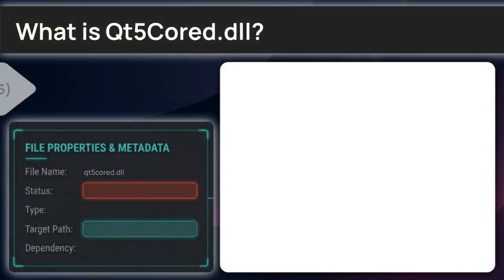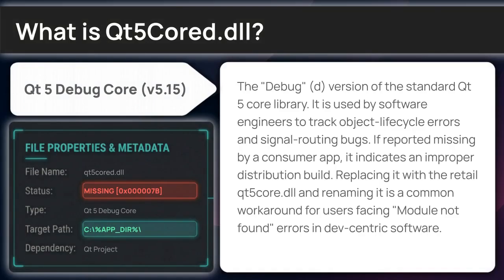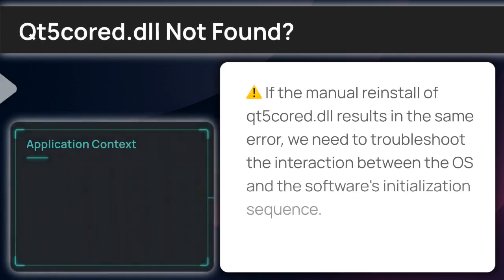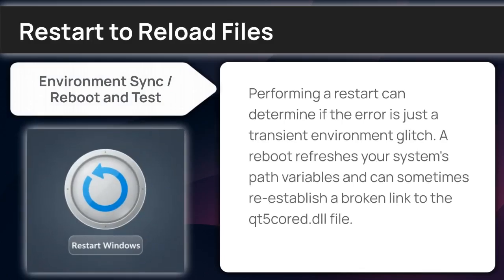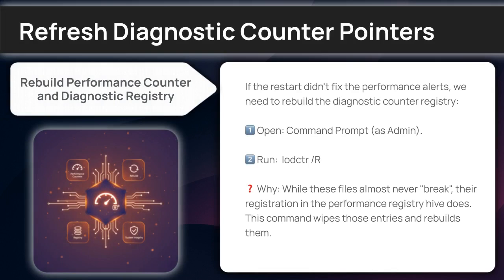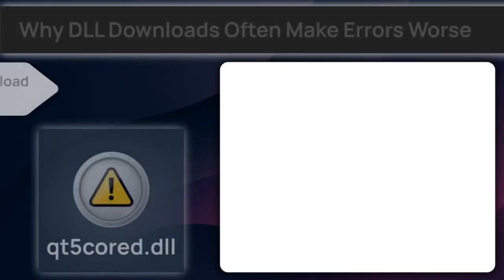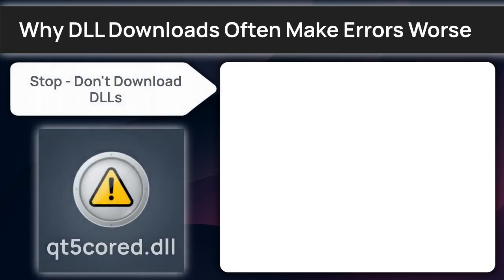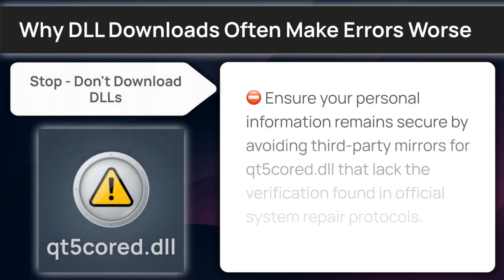qt5cored.dll Missing? Quick Fix for Developers!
Getting a Qt5cored.dll missing message? I’ll walk through widely recommended troubleshooting steps to help restore normal Qt Project behavior.

What is Qt5Cored.dll? The "Debug" (d) version of the standard Qt 5 core library. It is used by software engineers to track object-lifecycle errors and signal-routing bugs. If reported missing by a consumer app, it indicates an improper distribution build. Replacing it with the retail qt5core.dll and renaming it is a common workaround for users facing "Module not found" errors in dev-centric software.

Qt5cored.dll is a type of Diagnostic Runtime Library DLL that uses the Qt 5 Debug Core in Qt Project. In this video, I’ll walk through commonly recommended troubleshooting steps to help address this issue.

▶ Today's Topic:

- Explore details regarding the qt5cored.dll component
- Restoring missing qt5cored.dll files

Timestamps:

00:00 - The Basics
00:19 - Find basic information about qt5cored.dll
00:52 - Updating library settings tied to qt5cored.dll
01:15 - Starting the PC with a fresh boot
01:34 - DISM System Manifest Restoration
02:07 - How to identify trustworthy download sources